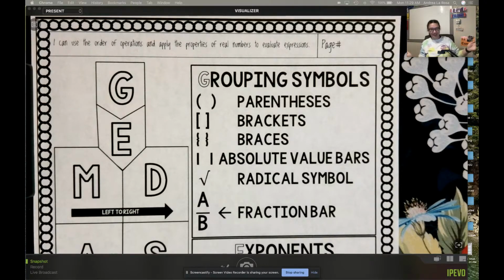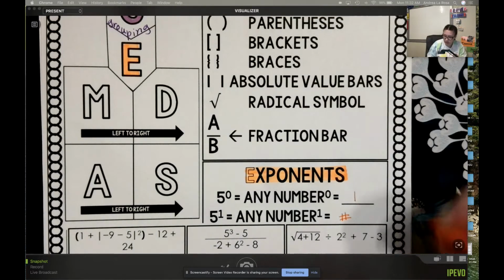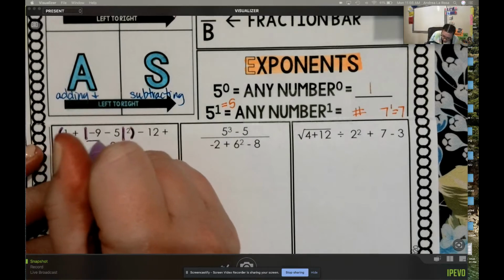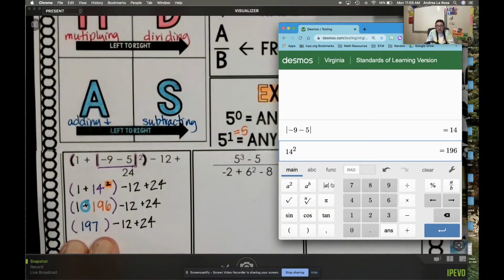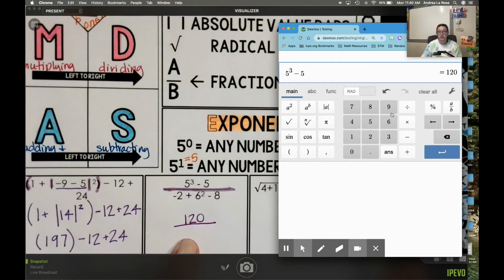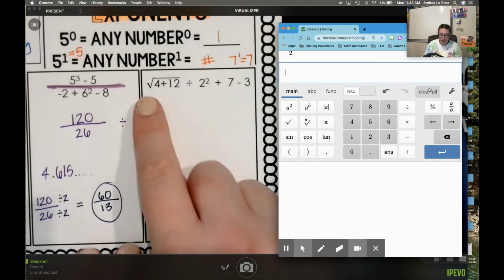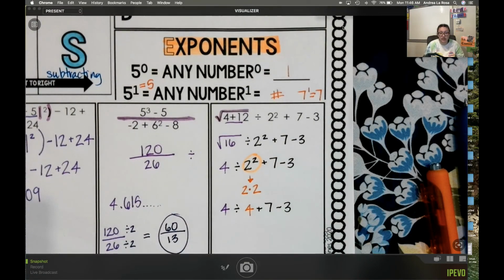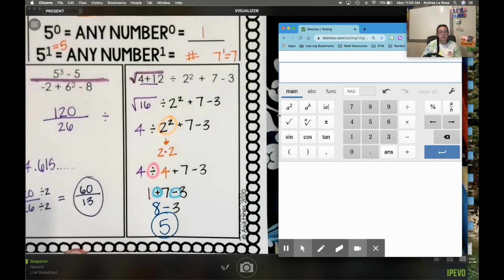Order of Operations Review